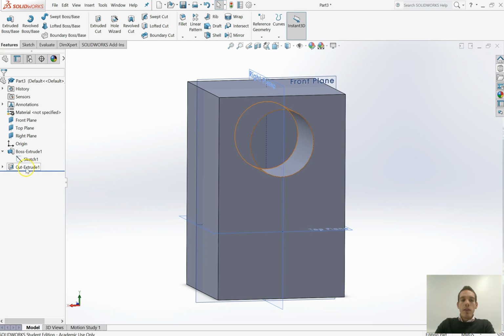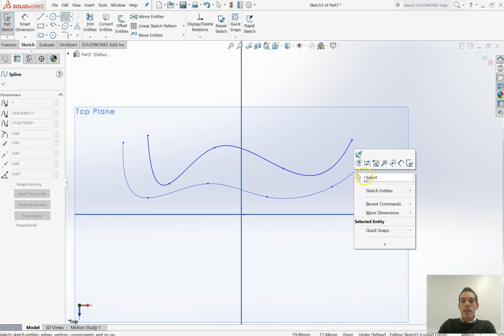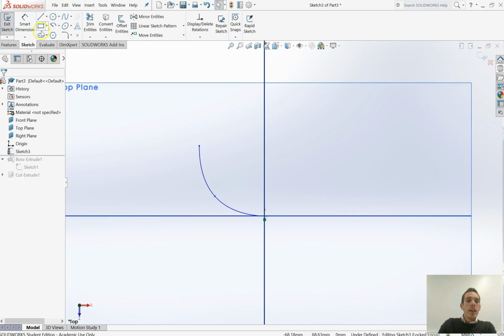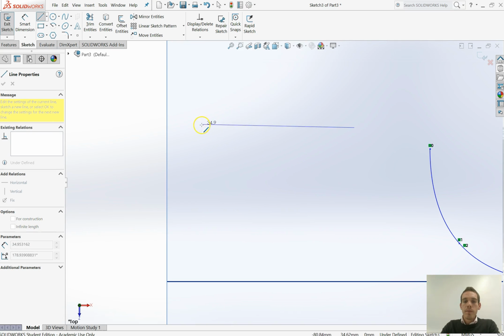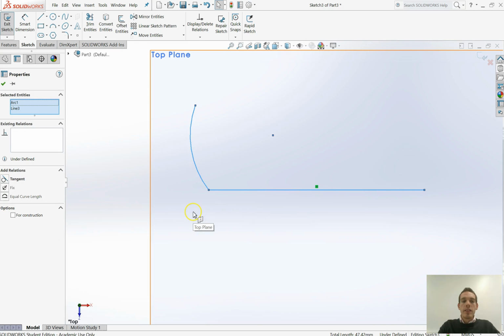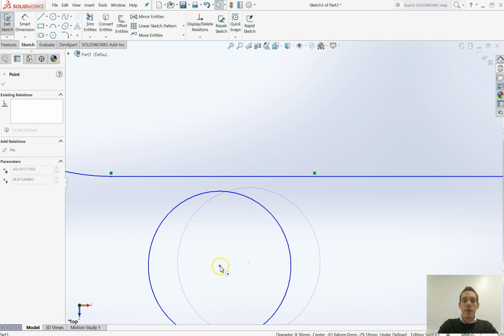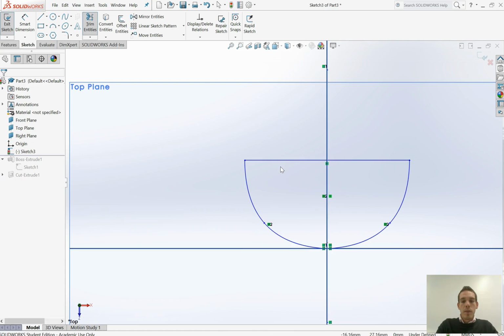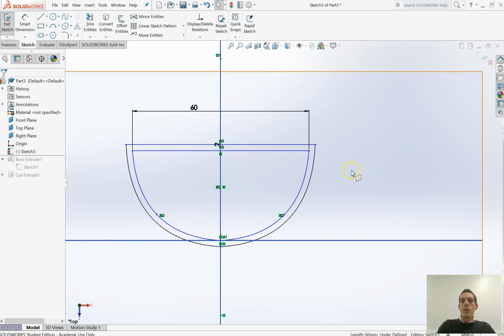DESP1000 Solidworks Sketches and Relationships